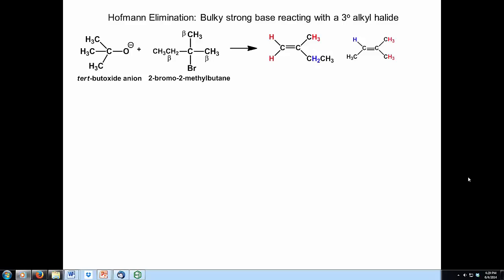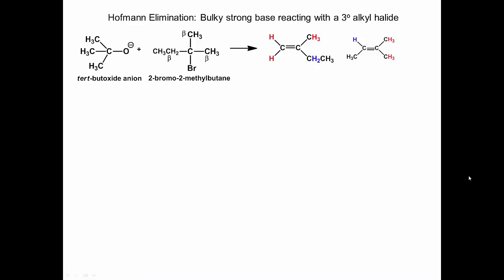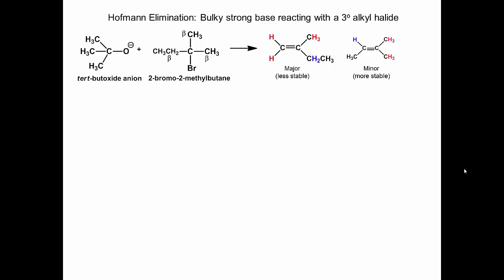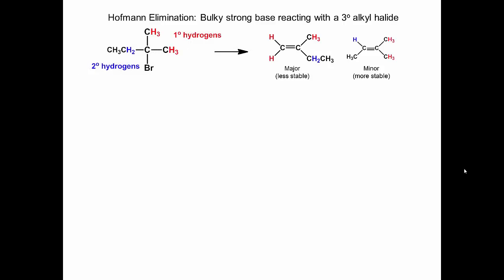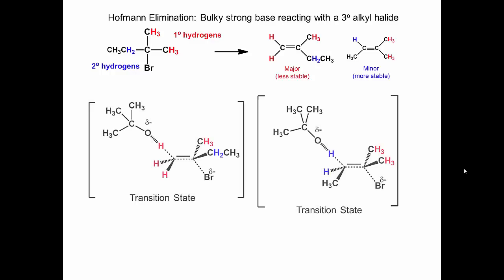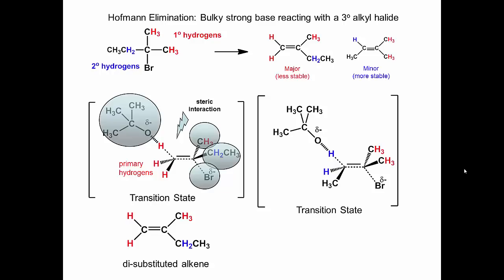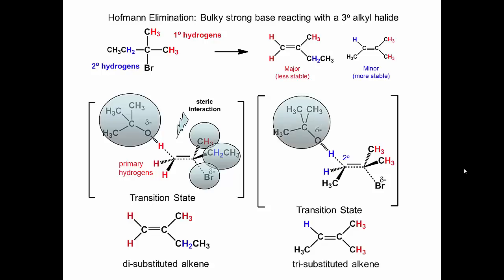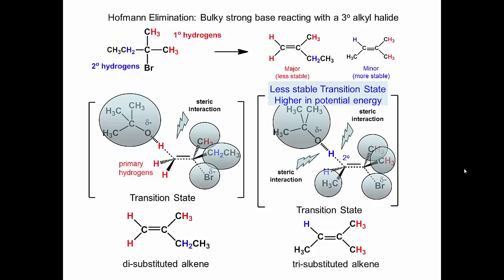10.5 Video answer to question 10.18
Hofmann Eliminatin